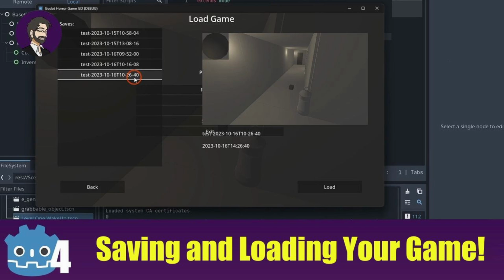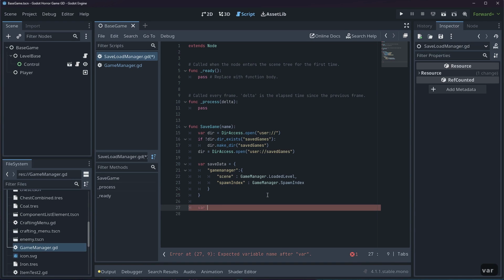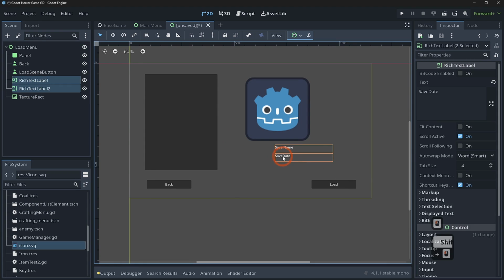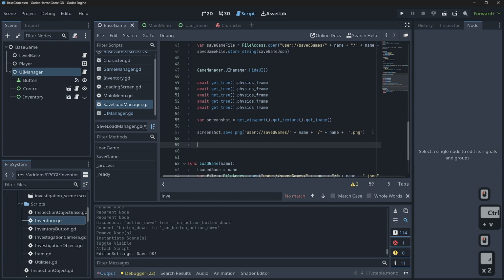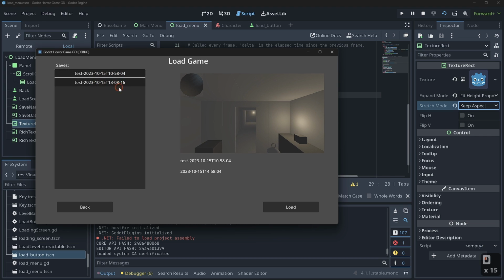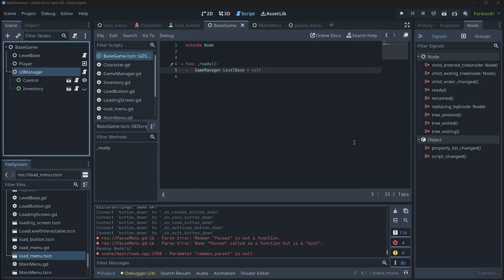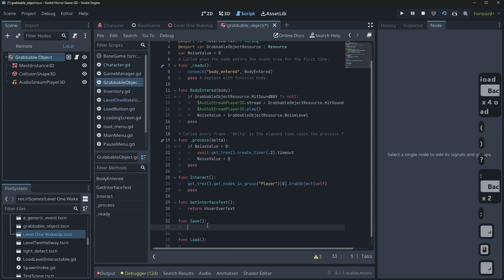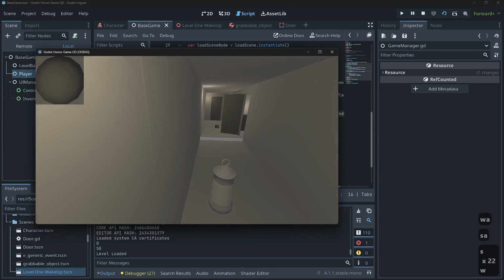Creating a Save Load System! Creating a Horror Game with Godot 4!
In this video, we'll explore the process of building a flexable saving and loading system for Godot 4!

TIMESTAMPS
00:00:00 Intro
00:01:33 Some Disclamers
00:02:18 Planning Out Our System
00:08:23 Basic UI Design of Our Load System
00:11:03 Getting Into Godot Creating the Save Load Manager
00:24:27 Loading Our JSON Data
00:29:35 Fixing a Common Bug With Loading Systems
00:30:36 Making a Loading Level With Save Slots
00:36:09 Creating Our Save Slots
00:43:27 How Do We Save Our Image for Our Save Game
00:53:02 How Do We Display Our Info on Our Save Slots?
01:02:58 How To Generically Load an Image
01:05:38 Hooking Up the Load Button
01:13:13 That Moment When You Mess Up
01:16:28 Continuing the Tutorial
01:17:13 How To Add a Pause Menu for Saving and Loading
01:31:21 How To Expand Our System. How To Go BEYOND
01:49:03 Showing a Final Example
01:54:38 Outro Lessions Learned